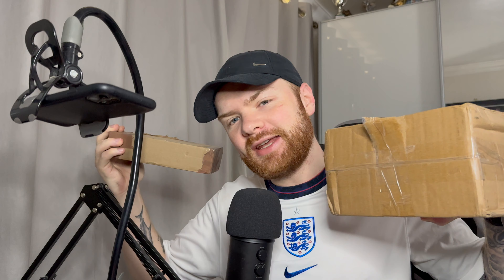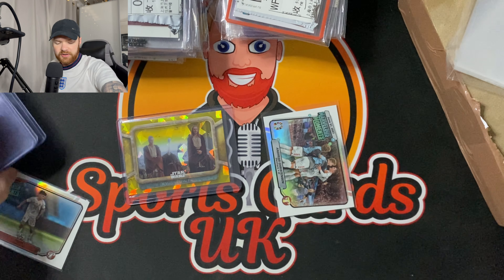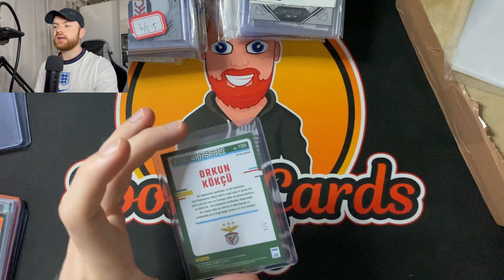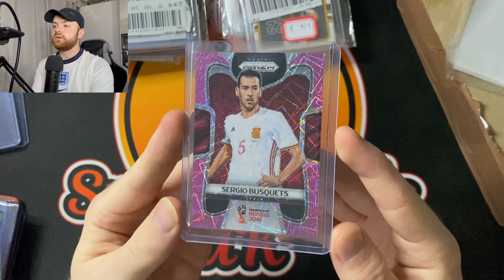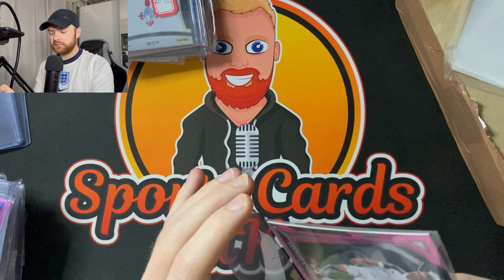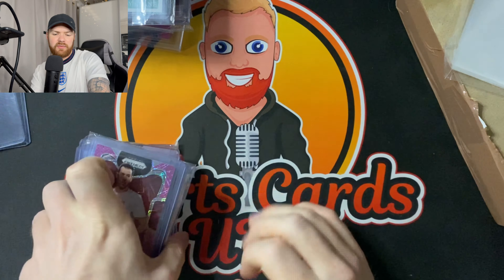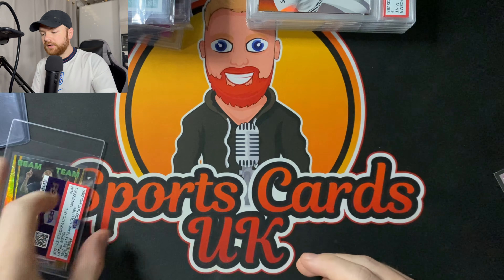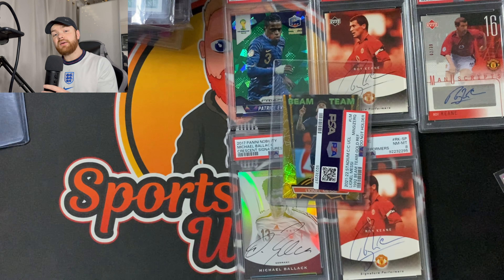WHAT SPORTS CARDS I’VE BEEN BUYING AND PSA GRADING RETURNS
SIGN UP TO BECOME A SELLER ON WHATNOT:

Apply to sell today on Whatnot! sportscardsuk thinks you'll be a great addition to our seller community.